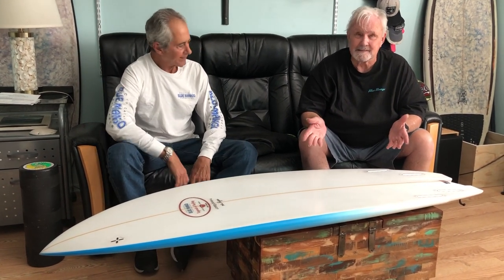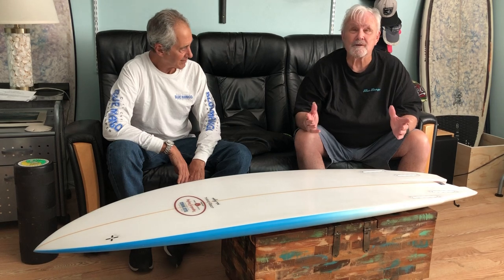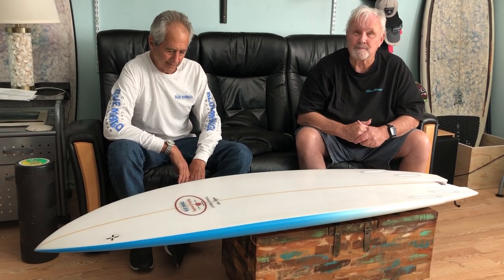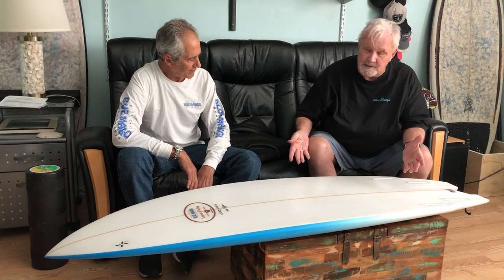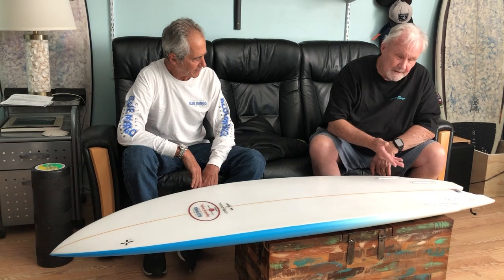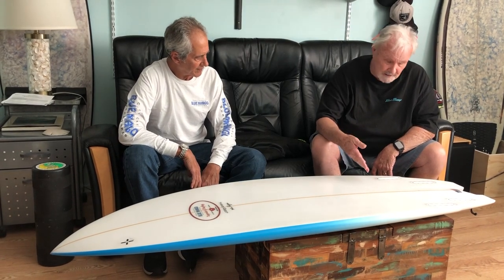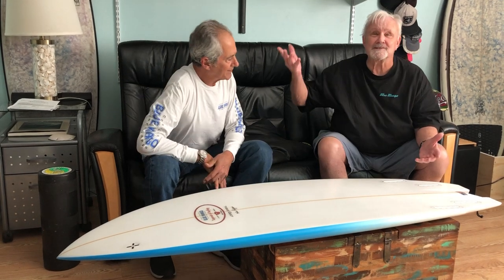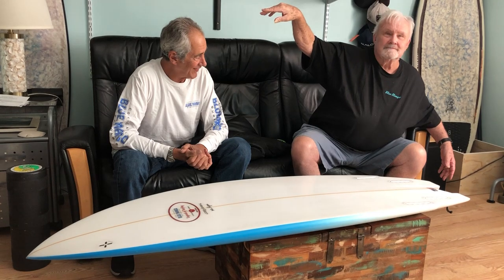BMS HLD Pelican Model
Corky talks about the new Pelican shape he, Mike Purpus and Jose Barahona tri-designed.